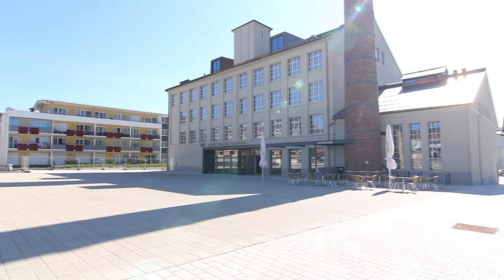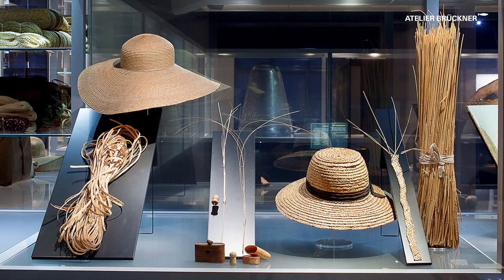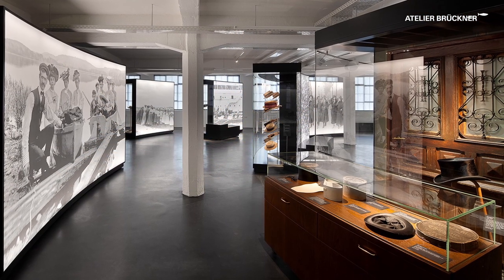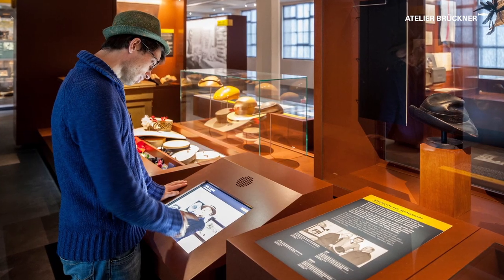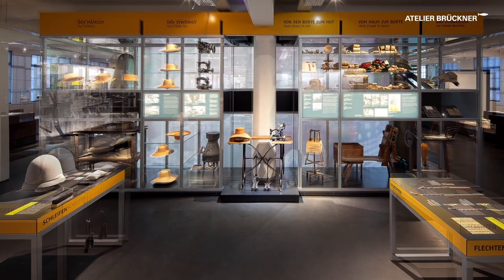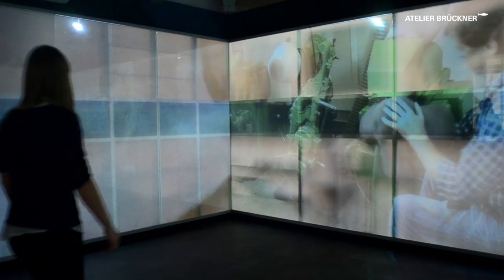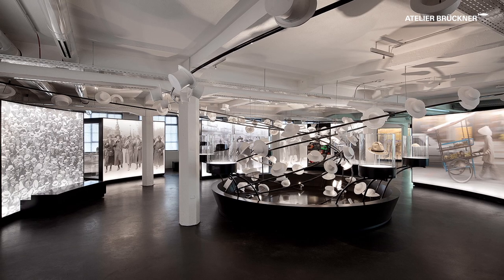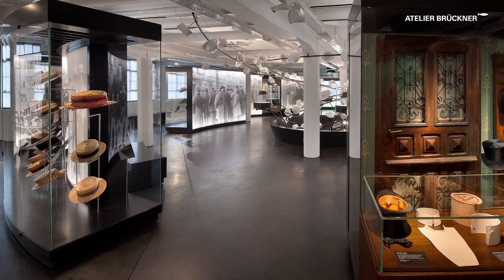GERMAN HAT MUSEUM Lindenberg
The former hat factory Ottmar Reich, which is situated in the small town of Lindenberg in South Germany, is setting its roots. The new Hat Museum presents the history of the city, the fashion and fabrication in a lively appearance. The municipality was considered one of the most important hat centres in Germany until the 1970s. Their popularity grew tremendously as far as the USA with their export hit, the Matelot – also known as porkpie hat. Lindenberg's century-old hat tradition will now be revitalized and visitors can experience it in a new way.

Exhibition Concept, Scenography: ATELIER BRÜCKNER
Light Planning: LDE Belzner Holmes
Media Planning: intermediate engineering
Media Design and Production: 2av
Exhibition Graphics: Emde Gestaltung
Architecture/Renovation: JAUSS + GAUPP
Photography: Daniel Stauch